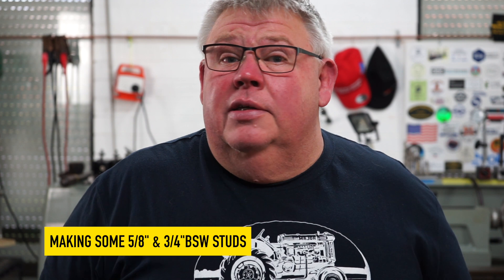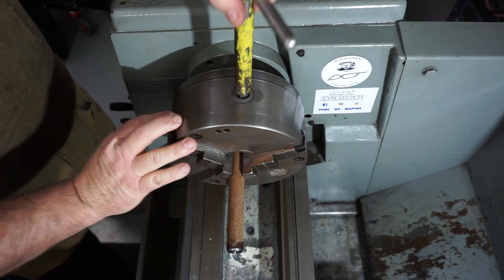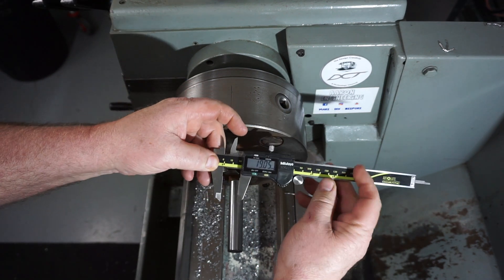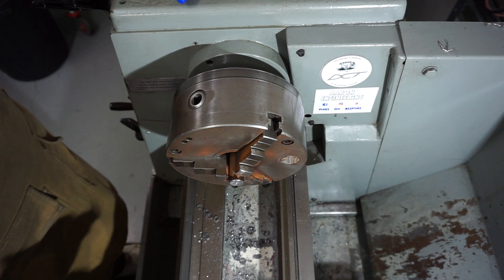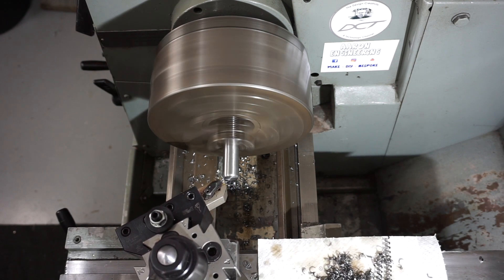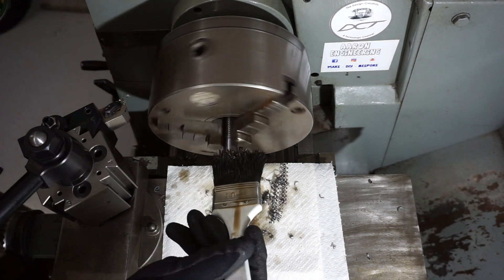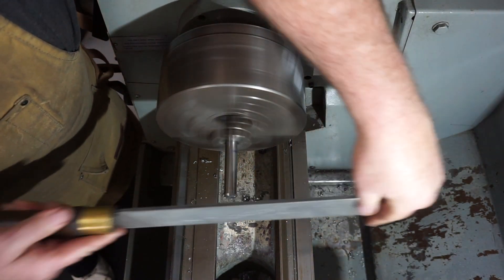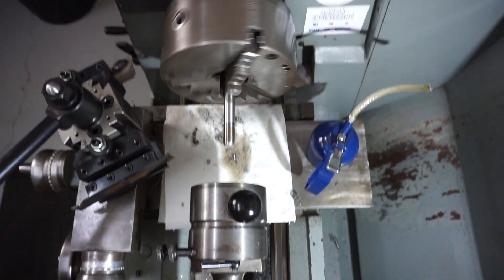Lathe threading made EASY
How to cut threads on the lathe.  This video will. highlight the use of Alfred Herbert coventry die heads for a spin today on the Colchester Master 2500 Lathe.  Making some more steel studs for Wayne's vintage engine.  The die heads being used are the 3/4" and 1" sizes.  Size of studs being made are 5/8" and 3/4" BSW.